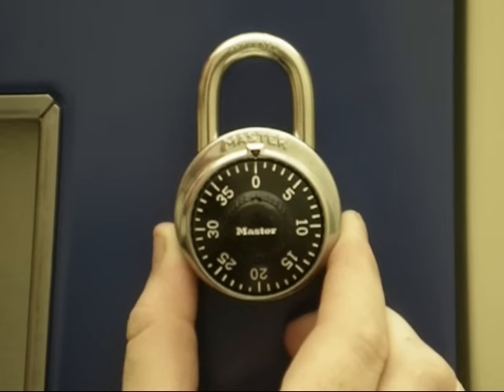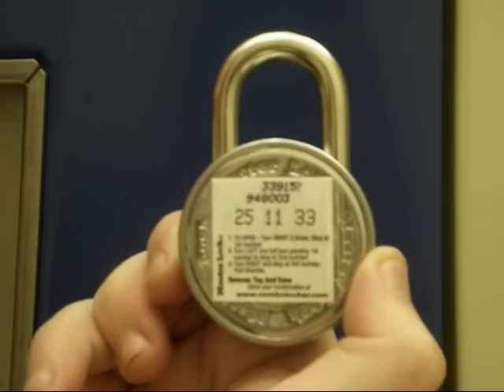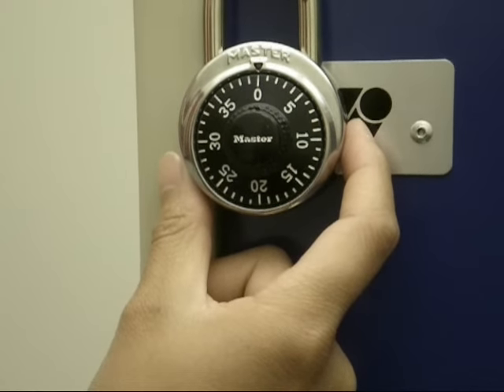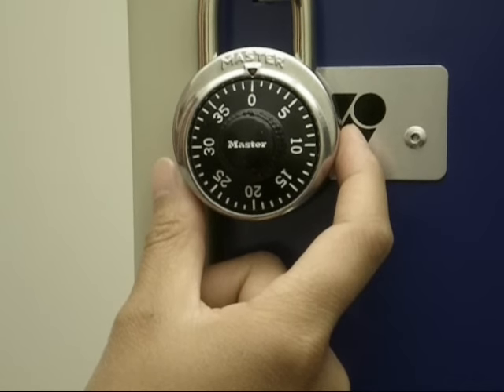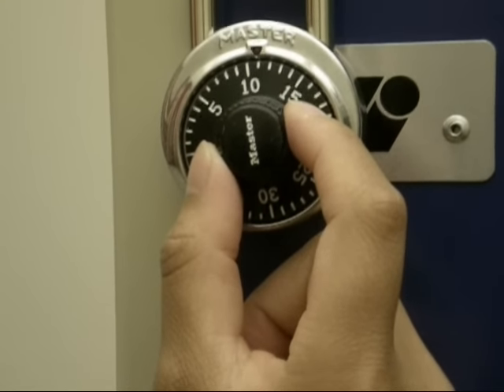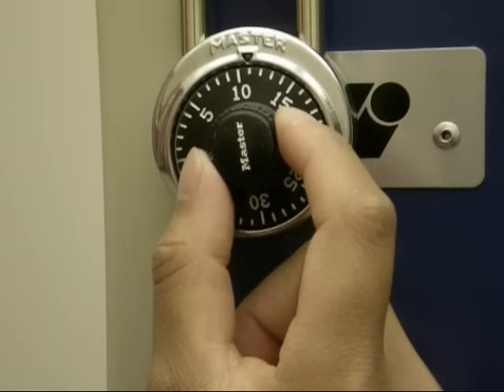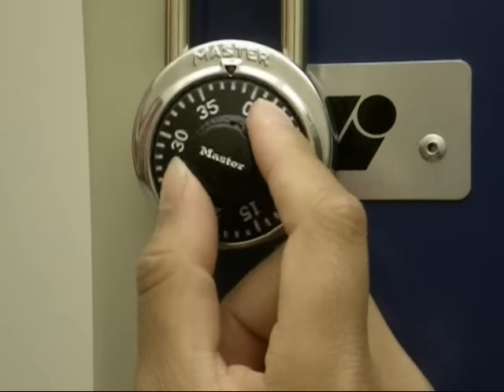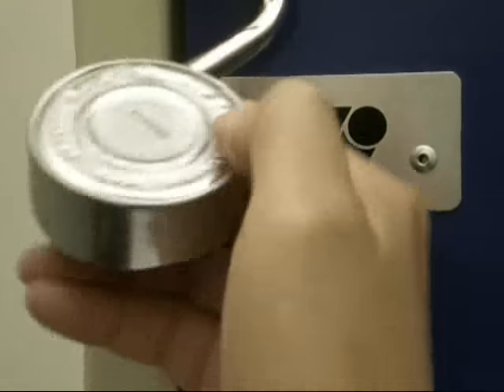Master Lock How to Open a Combination Padlock - Training Video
This video was developed by a student to help other students learn how to use a standard Master Lock combination lock for the first time. It's great for kids heading off to middle school or anyone who needs a refresher on how to open their Master Lock combination lock.